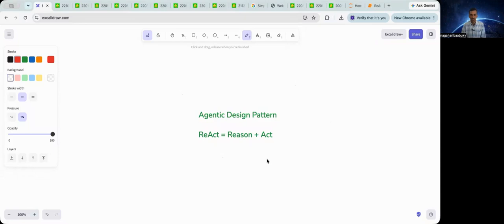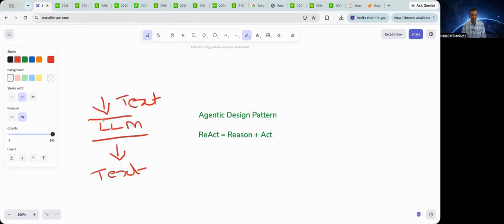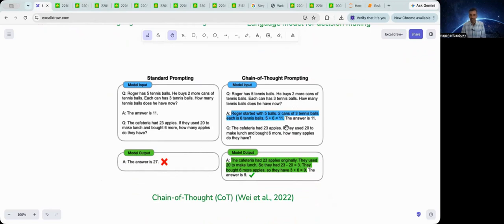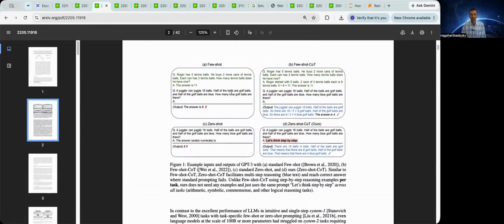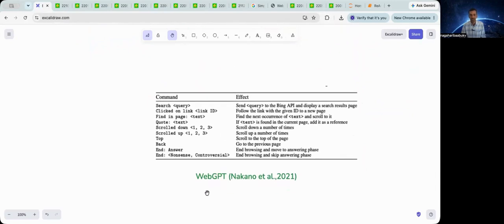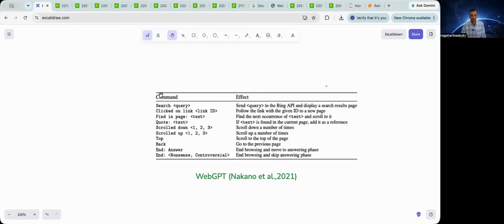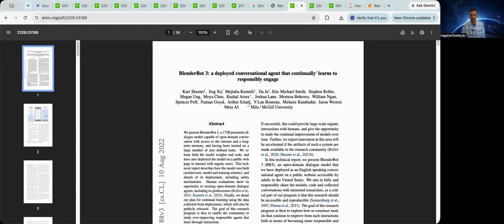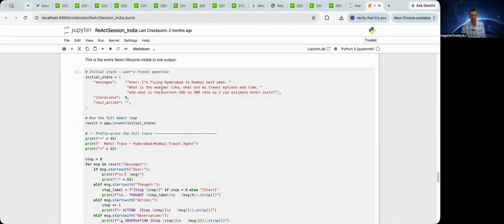ReAct Part 1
LLMs can't reason or act on their own — so how did we get from plain text generation to today's AI agents? This video covers the two separate research threads that solved each half — reasoning (Chain-of-Thought) and acting — before introducing ReAct, the framework that finally merged them into one loop.